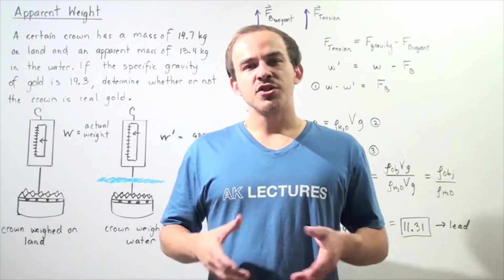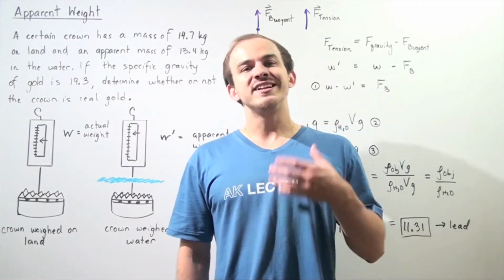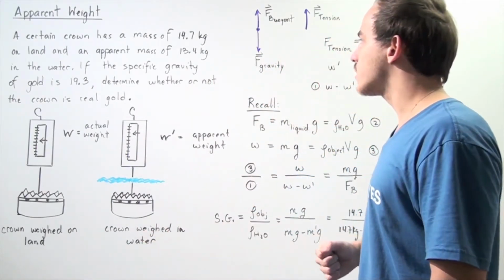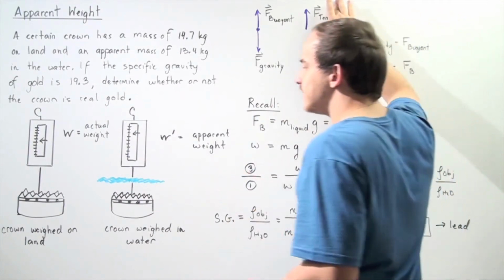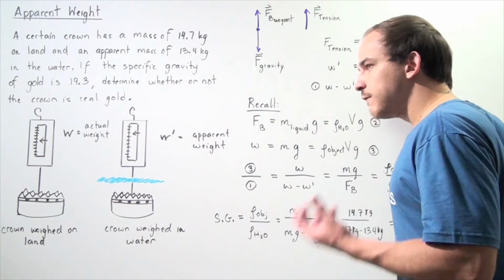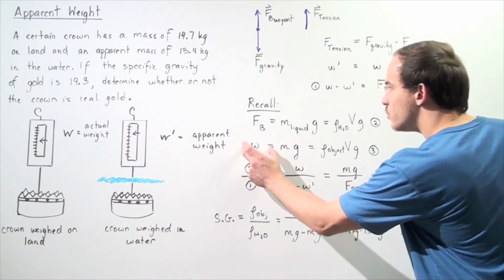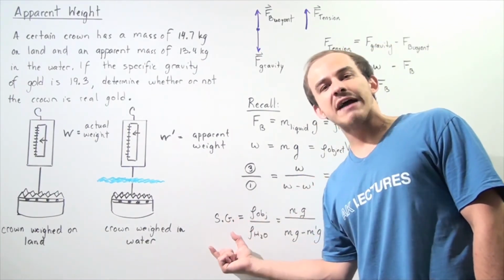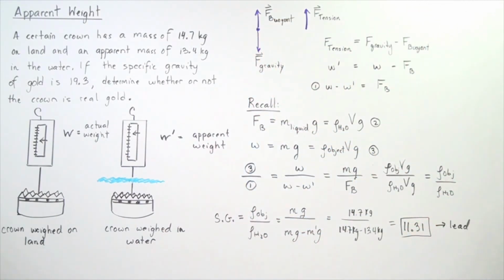Archimedes Principle Example @ 3 Full HD